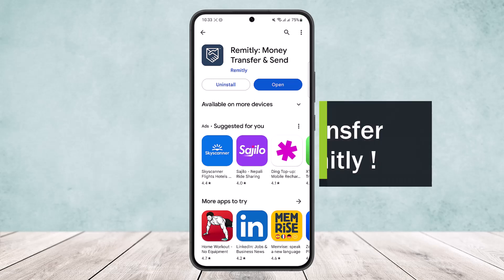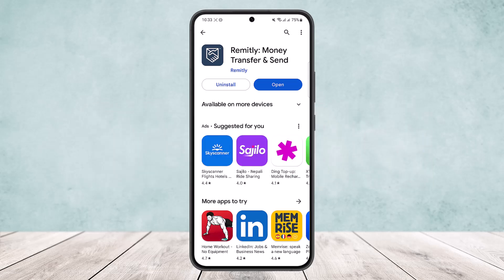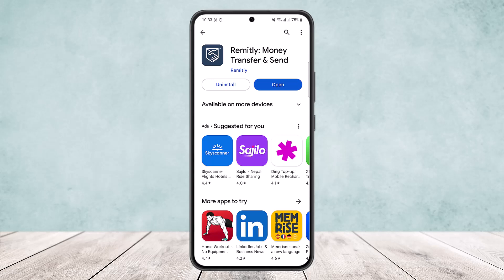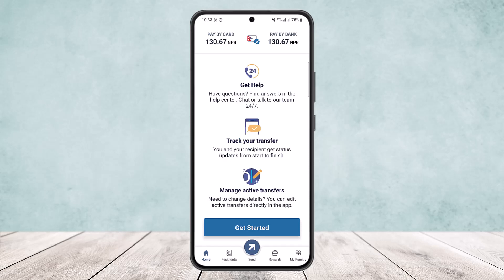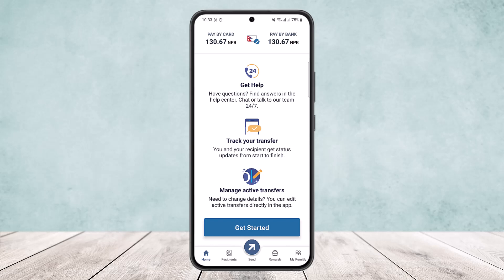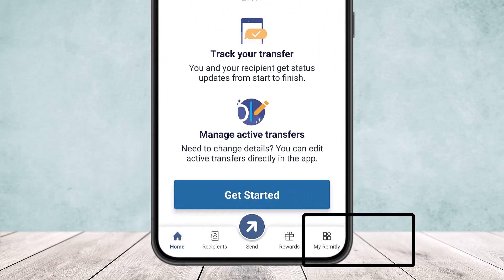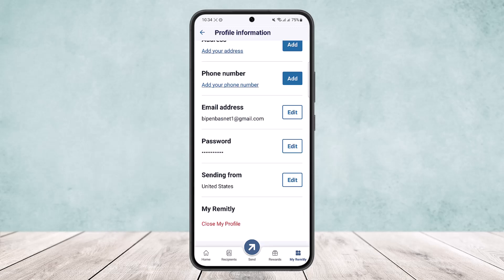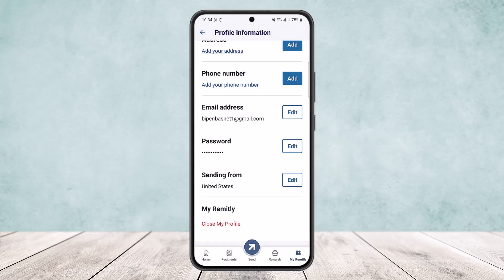How to Delete Transfer History from Remitly !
In this tutorial video, I will simply show you how to delete transfer history from Remitly. So just make sure to watch this video till the end.

~ Video Chapters:
0:00 Introduction
0:10 Overview
0:35 Delete Transfer History
1:21 Outro